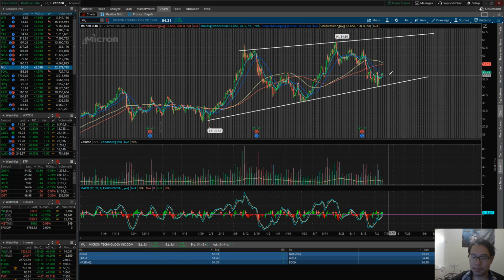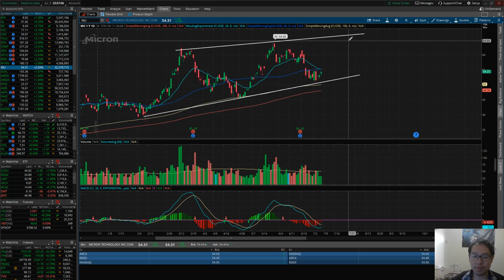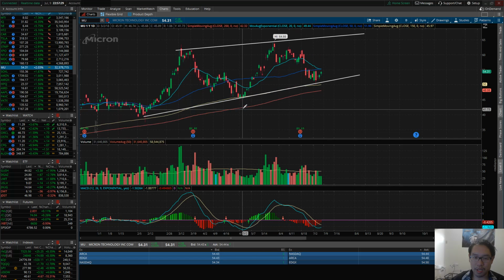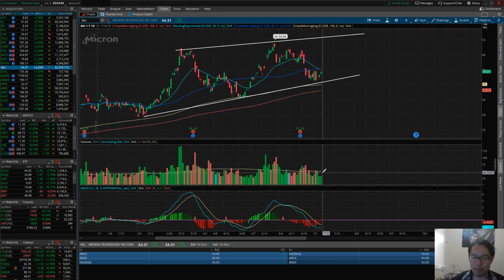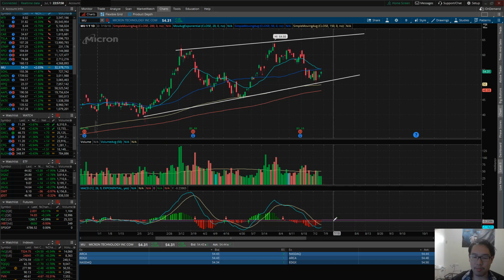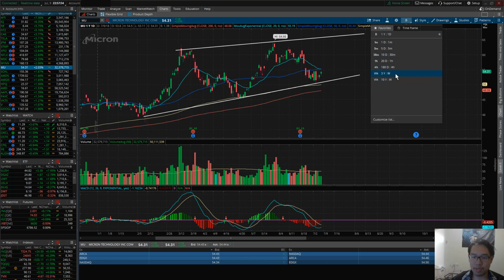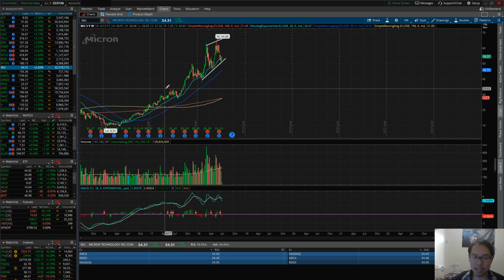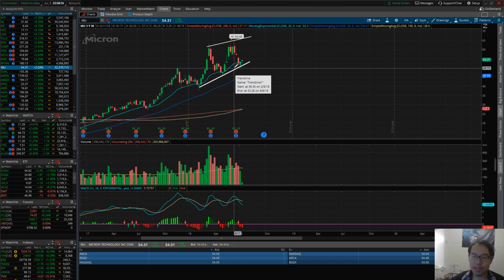Ticker to Watch in July with Kevin